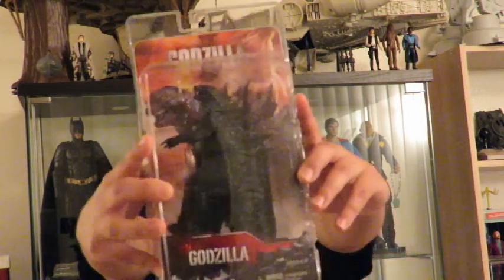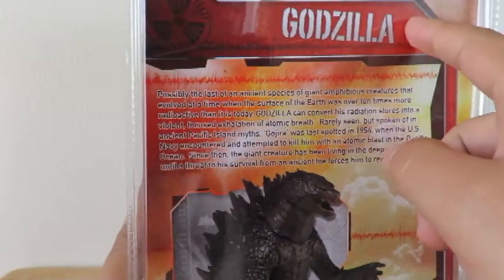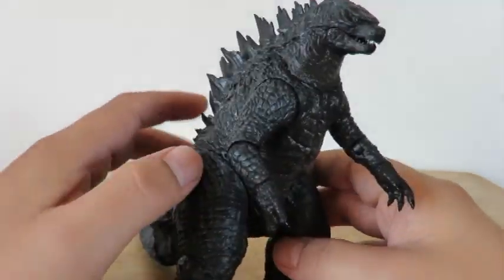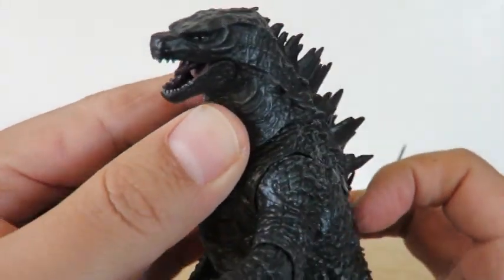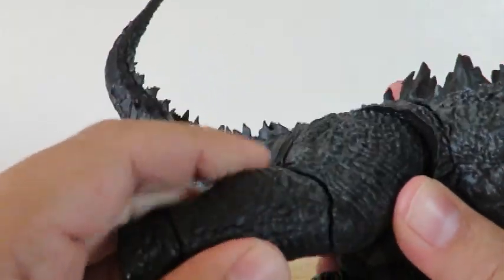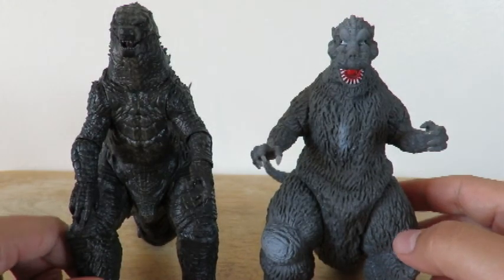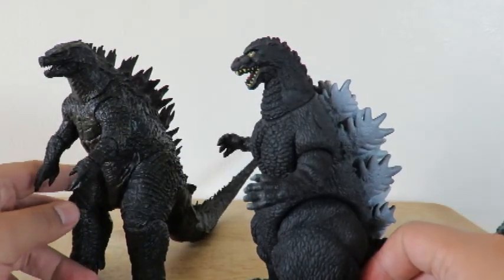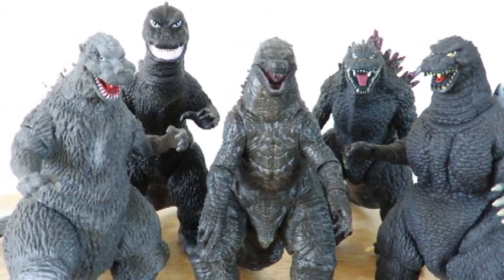NECA 2014 GODZILLA FIGURE REVIEW & SHOGUN WARRIORS GODZILLA COMPARISON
2014 Neca Godzillla faces off against Shogun Warriors Godzilla. Who will win?